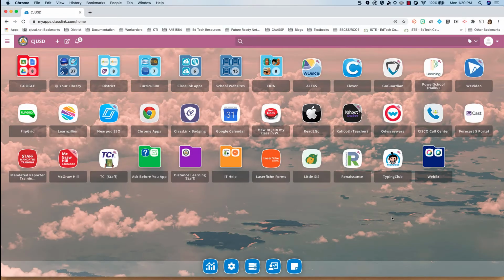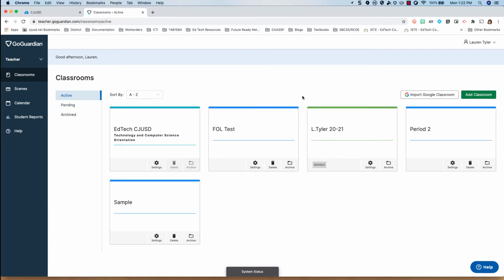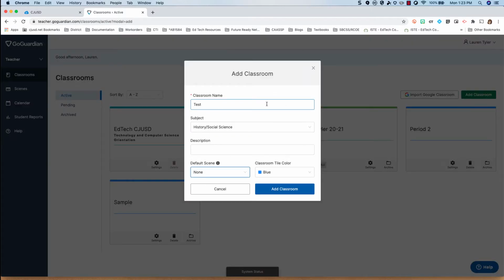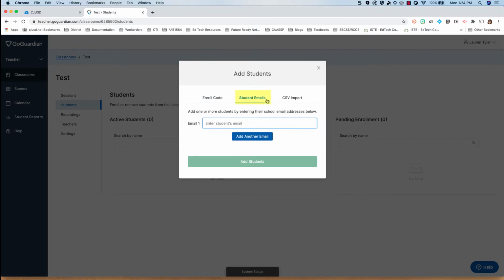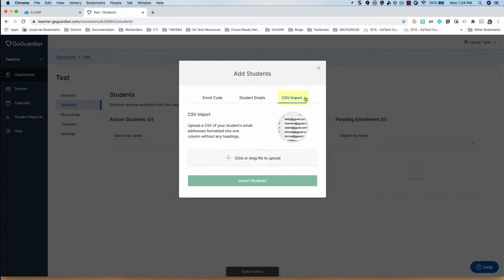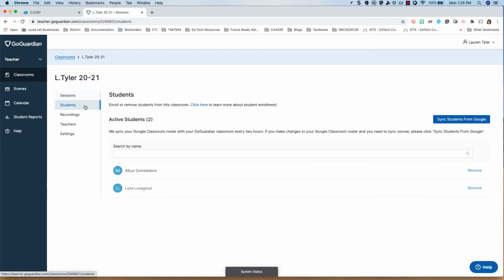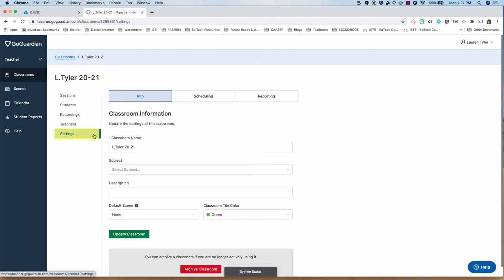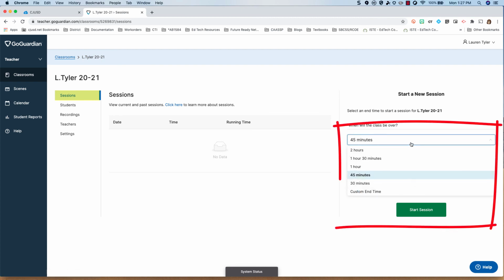1. GoGuardian Create Classes & Navigate the Classroom Page